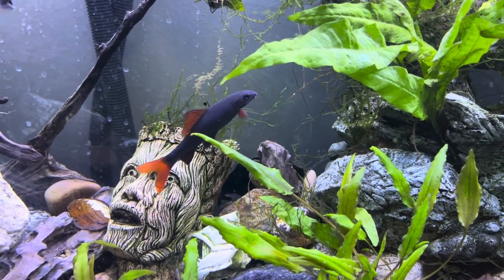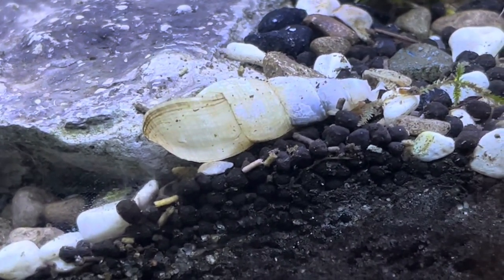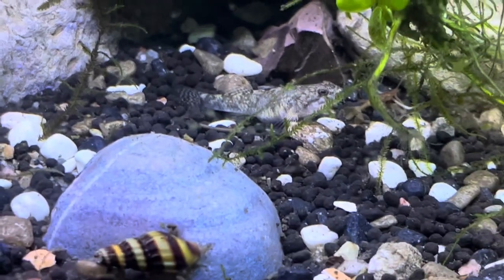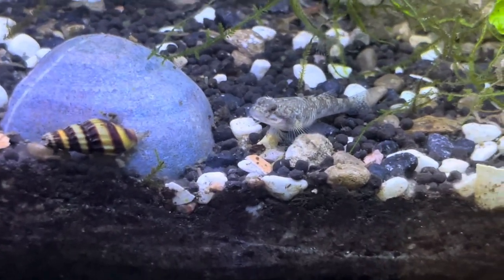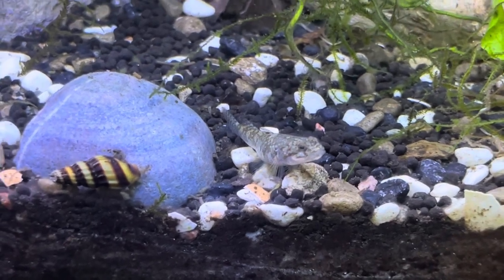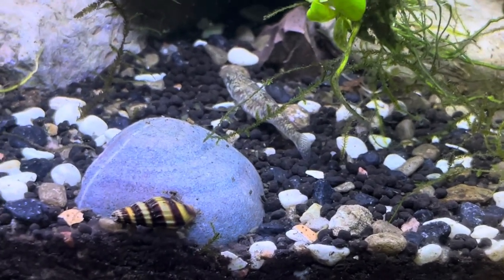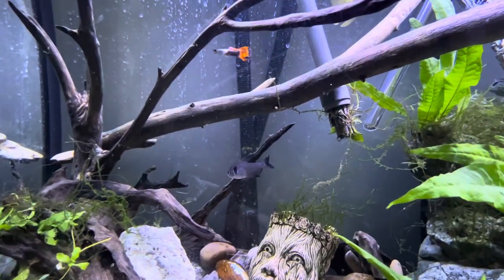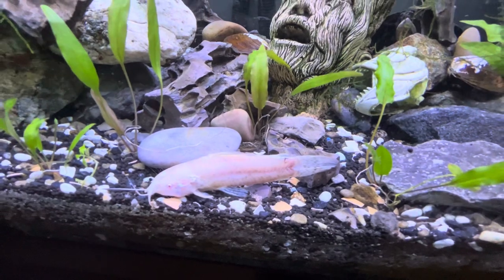How to eliminate snails from your aquarium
Honnestly i do like snails, but i lile it when the aquarium is balanced.